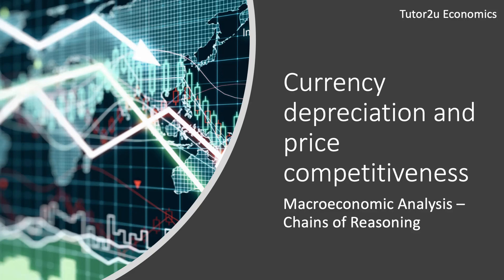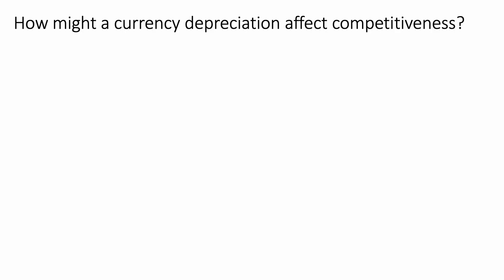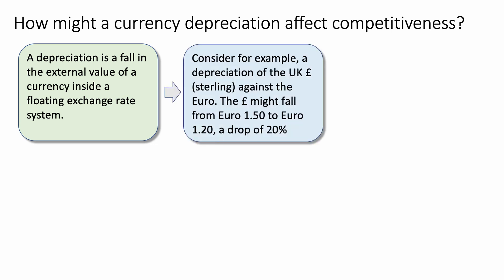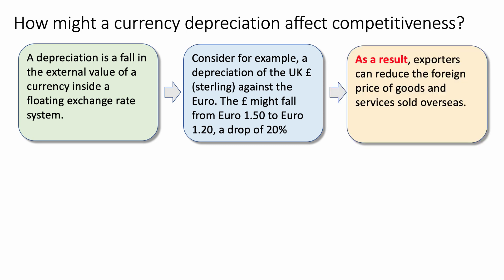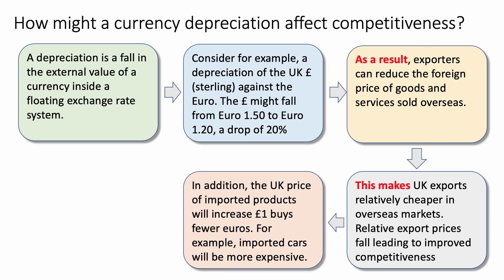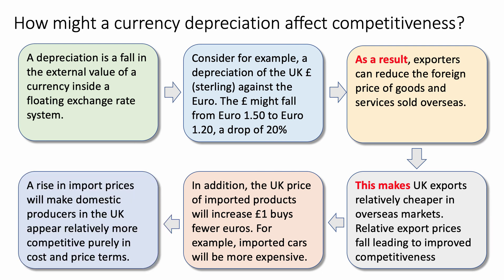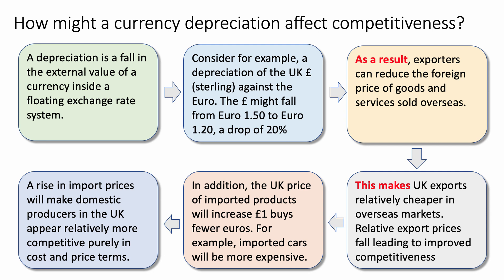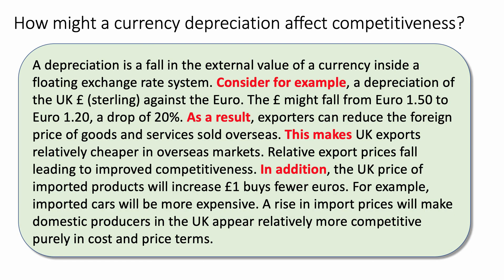Currency Depreciation and Competitiveness I A Level and IB Economics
​Here is an example of how to build an analysis paragraph using chains of reasoning addressing this question: "How might a currency depreciation affect competitiveness?"​